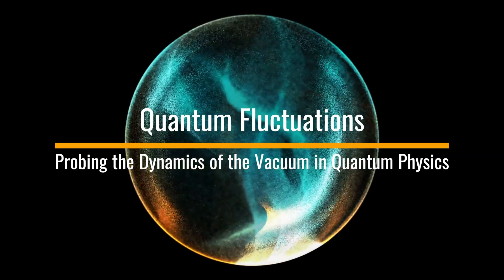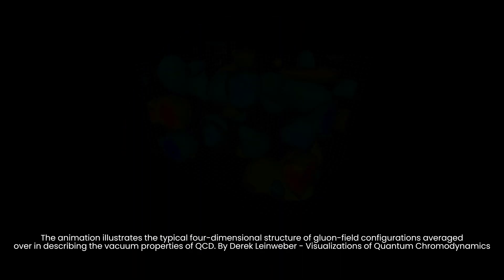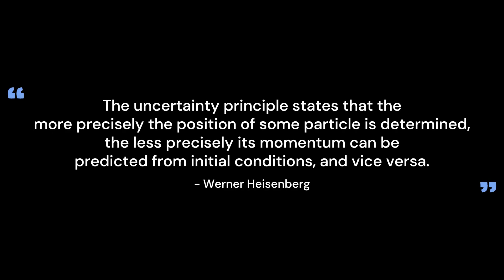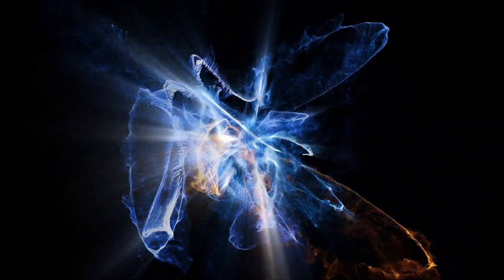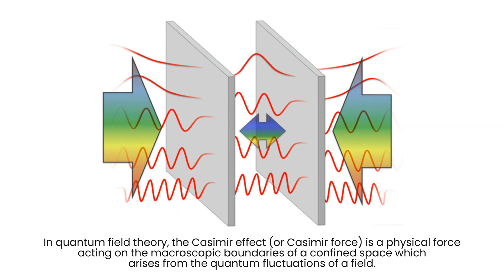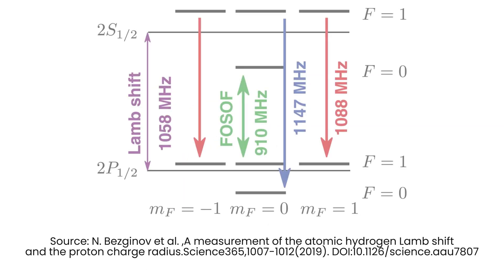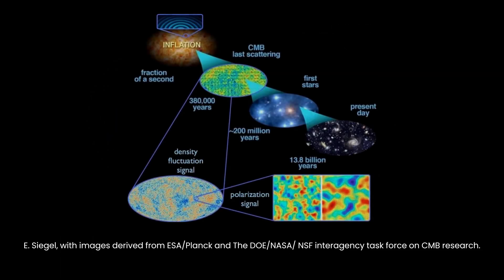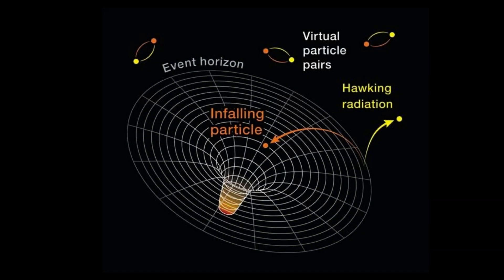Quantum Fluctuations - Probing the Dynamics of the Vacuum in Quantum Physics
Quantum fluctuation is a dynamic and intricate phenomenon rooted in quantum mechanics, challenging conventional notions of vacuum emptiness. Emerging from the uncertainty principle, it involves the spontaneous creation and annihilation of particle-antiparticle pairs in the vacuum, shaping a constantly changing energy landscape. Examples like the Casimir effect and vacuum polarization demonstrate its practical implications. Quantum fluctuation's influence extends from precision measurements in particle physics to cosmological insights into the universe's early moments. In the realm of quantum gravity, it even prompts a reevaluation of spacetime's fundamental nature. This phenomenon underscores the complex, vibrant nature of the quantum vacuum, urging us to explore the profound depths of the quantum world.